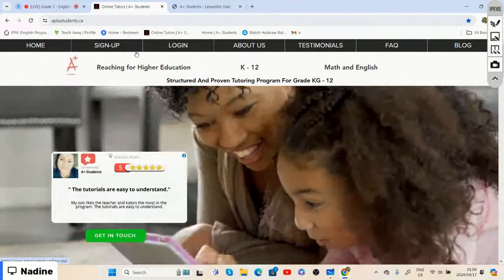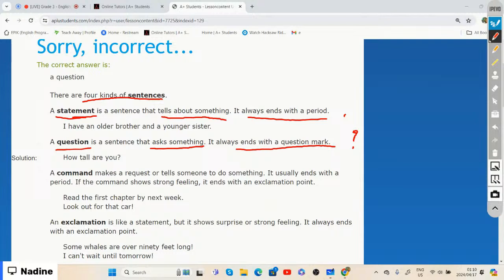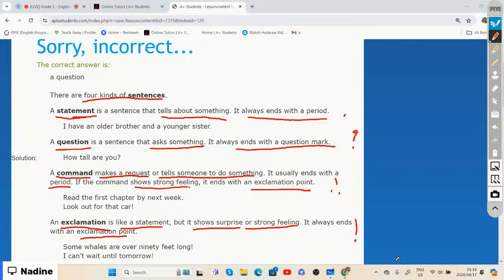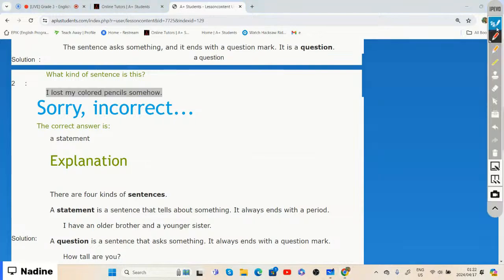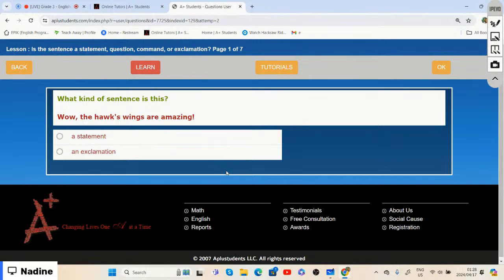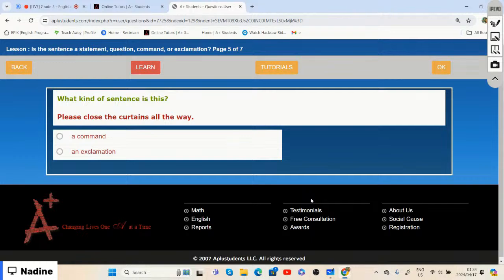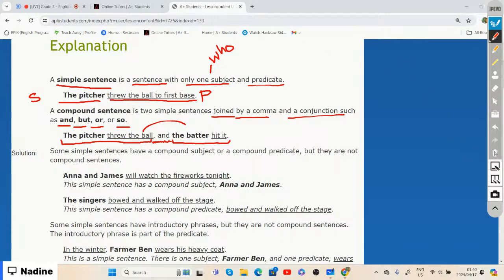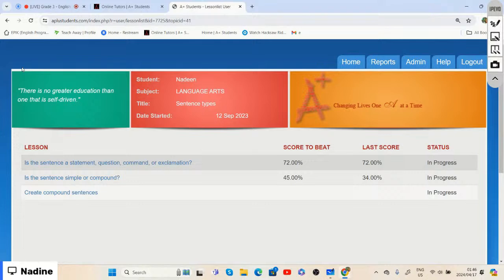Grade 3 - English: Sentence types